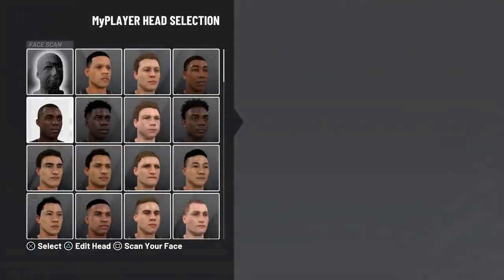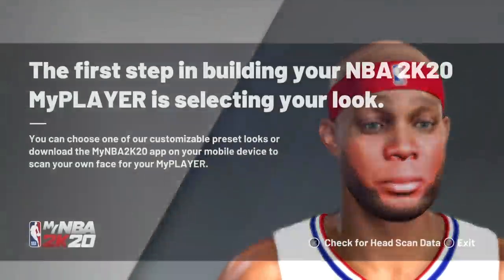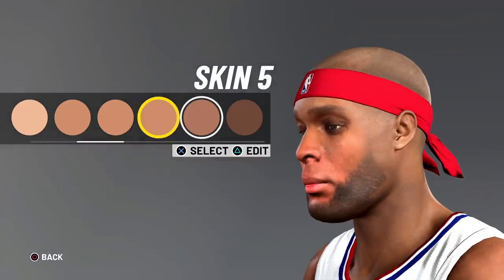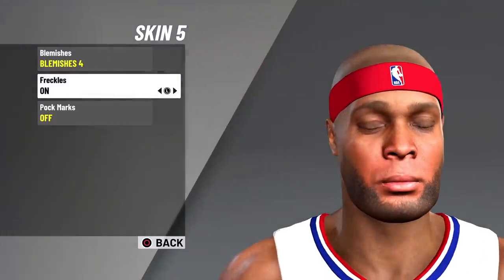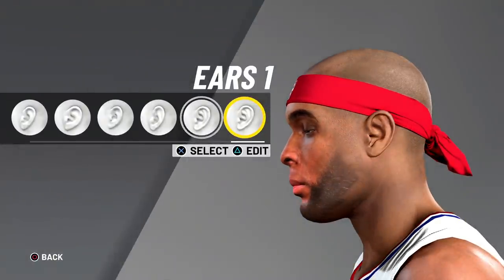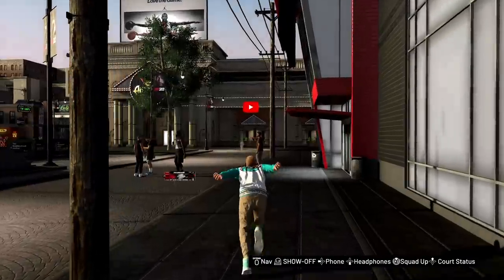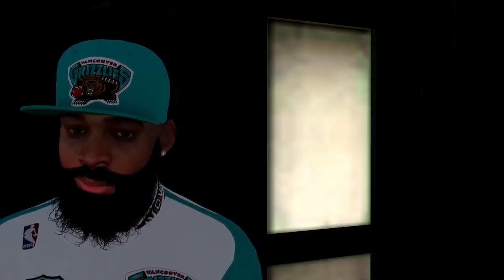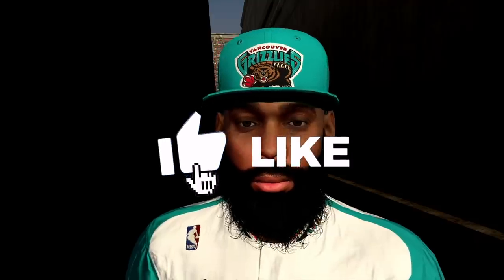NBA 2K20 My Career - iPhone 11 Pro Max Face Scan For My Playmaking Shot Creator | iPodKingCarter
In this video, I'll be showing you my NBA 2K20 face scan after shaving my mustache. This is a tutorial for those with beards.